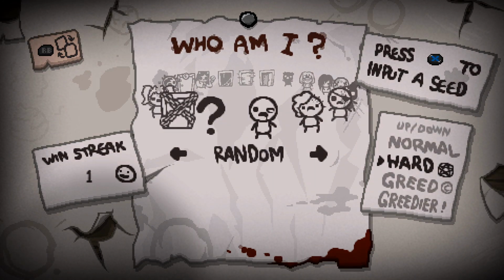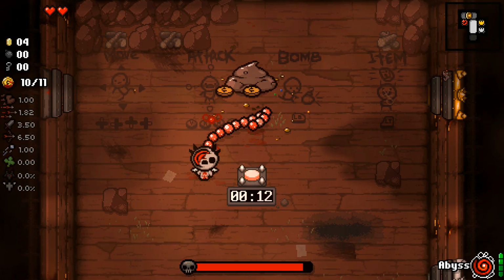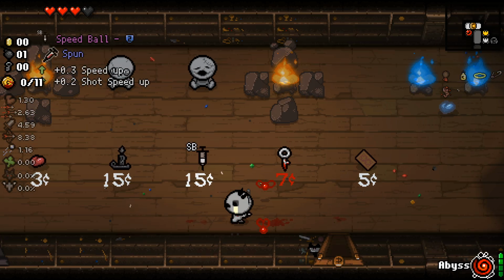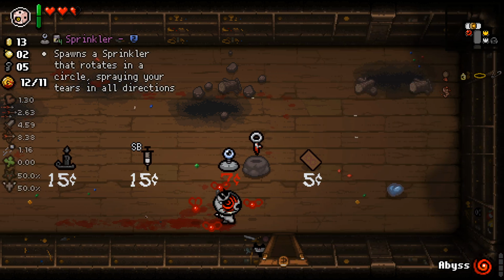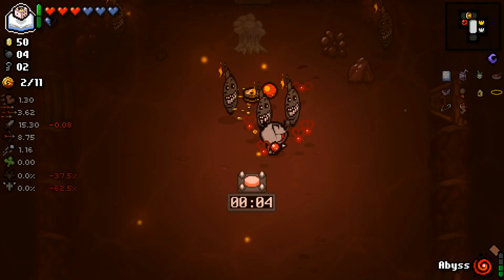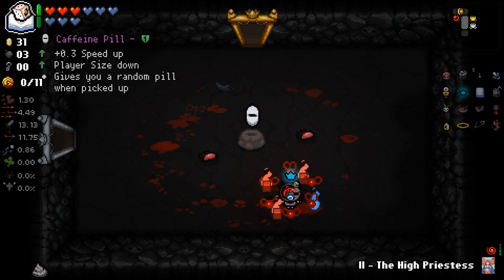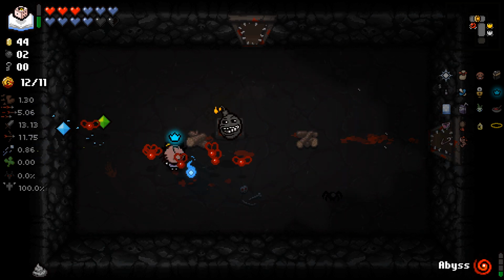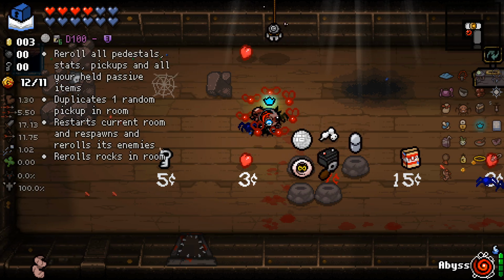The Binding of Isaac: Repentance #124 - Greedier Tainted Apollyon